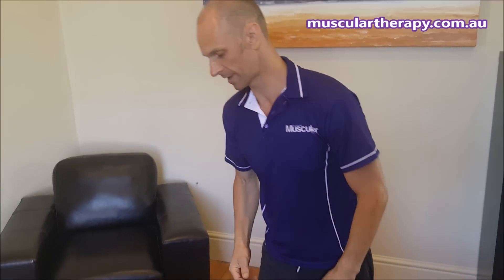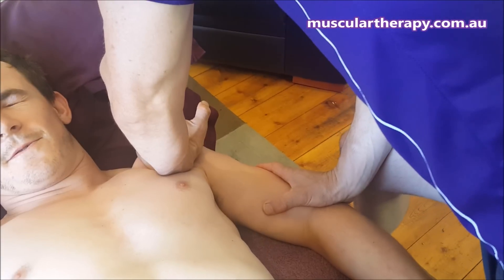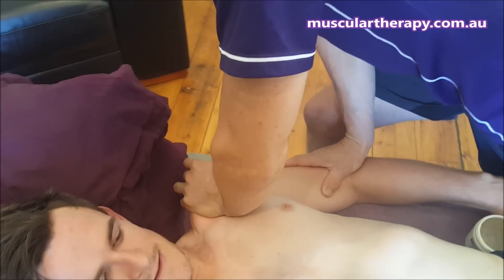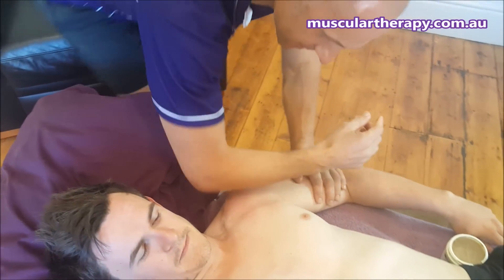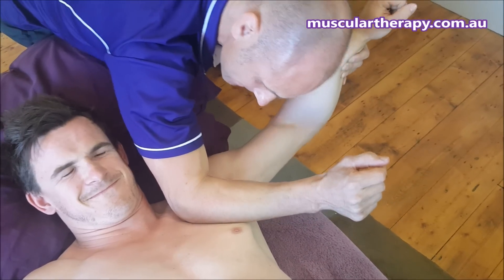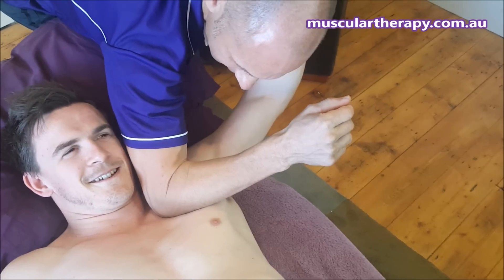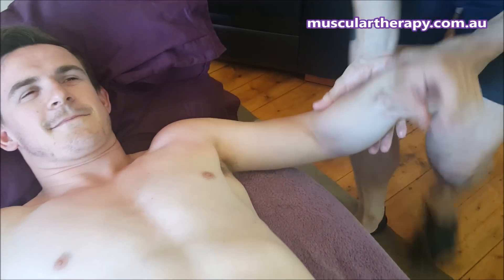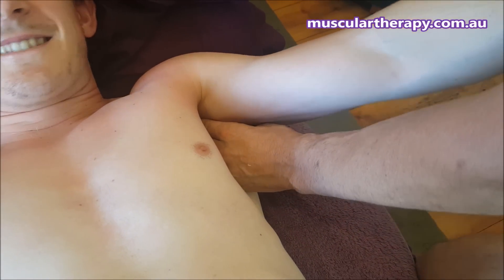Frozen Shoulder | Anterior Deltoid Treatment | Melbourne Muscular Therapies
Frozen Shoulder | Anterior Deltoid Treatment
If you have suffered Frozen Shoulder or any form of Rotator Cuff /Shoulder Injury, you know how much it can impact daily life! Simple activities such as getting dressed, or reaching for something in the back seat of the car can be significantly debilitating and painful. More advanced movements and sporting activities can be near impossible if the injury or adhesiveness is severe.

What is Frozen Shoulder?
Frozen shoulder, also known as Adhesive Capsulitis is a form of dysfunction that affects the joint capsule of the Glenohumeral Joint (Shoulder). This injury causes stiffness, pain and a limited range of motion within the shoulder. The injury comes on slowly, however can become severe if left untreated. Frozen Shoulder occurs due to inactivity of the shoulder/ lack of movement and can also arise following some forms of surgery.

THE ONLINE MMT BODYWORK COURSE!✅ - BECOME AN MMT BODYWORKER
(OFFICIAL MENTORSHIP - Click For Enrolment Dates) - Learn Our Bodywork From Anywhere In The World!

TAKE OUR FREE COURSE ON HOW TO BE FIT AS F*@K!

FIX IT YOURSELF - $47
Learn How To Apply Our Bodywork On Yourself To Fix Pain!

FIT AS F$@K - MMT ONLINE HEALTH & FITNESS PROGRAM $299

FITTER THAN F$@K - EPIC 8 WEEK ADVANCED TRAINING PROGRAM (NOT FOR SOFT PEOPLE)